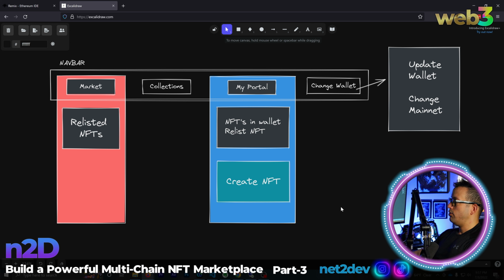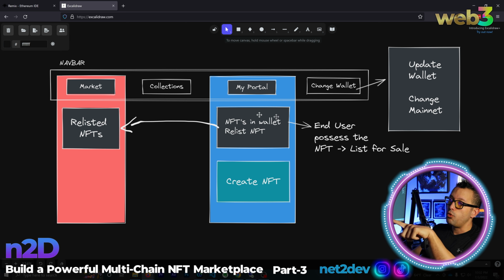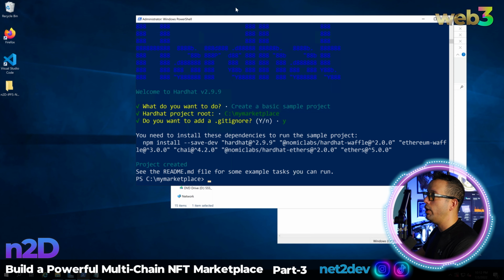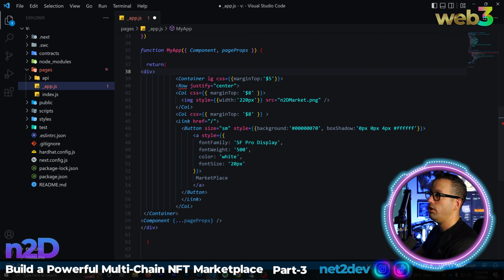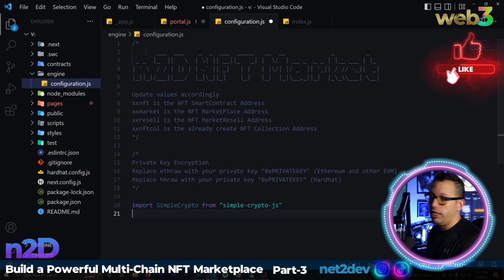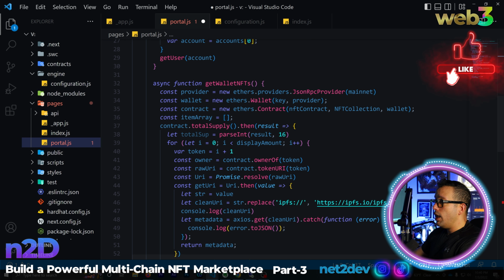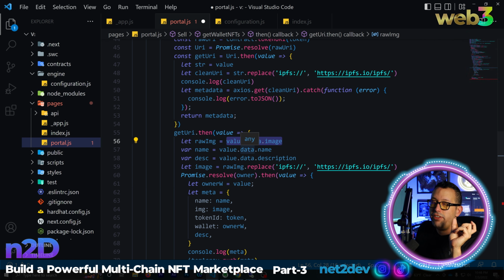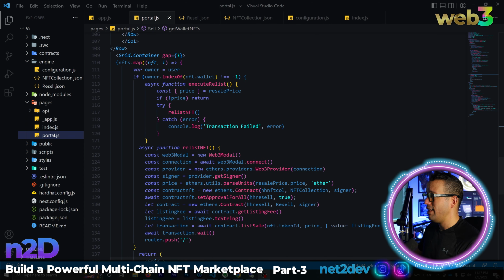🚀Powerful Web3 Multi-Chain NFT Marketplace Part3: Create the NextJS Frontend and attach Contract!! 🤩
🔥🔥🔥In this tutorial video we build the initial Multi-Chain Marketplace Web3 Front End. We integrate all the required dependencies into the project. We create the NFT Market portal and connect the Resell Smart Contract into the NextJS site. We separate all configurations from the main application files for better development and management.